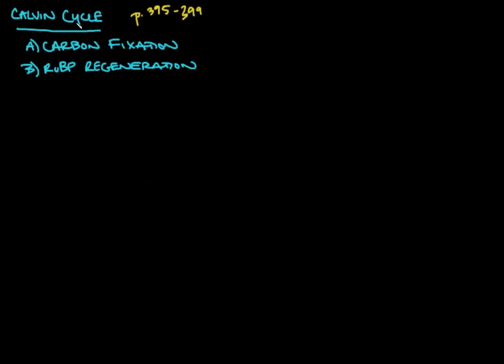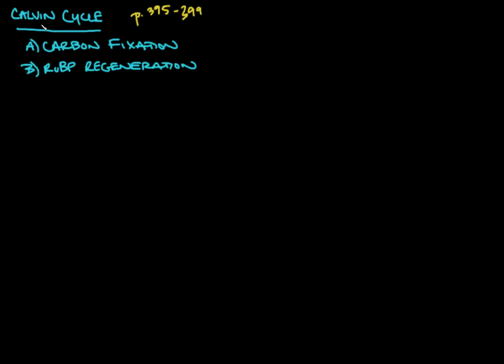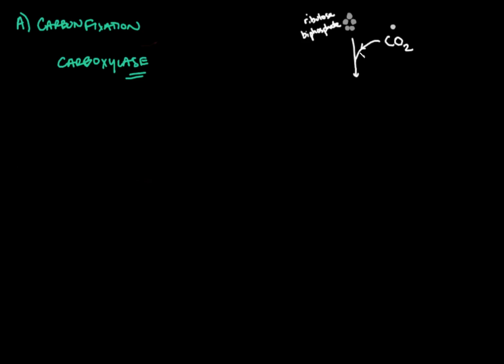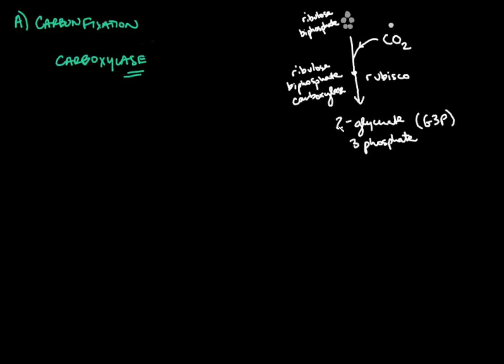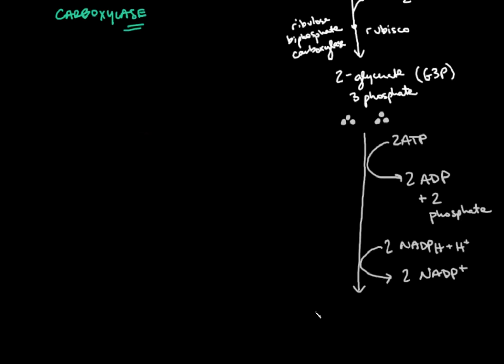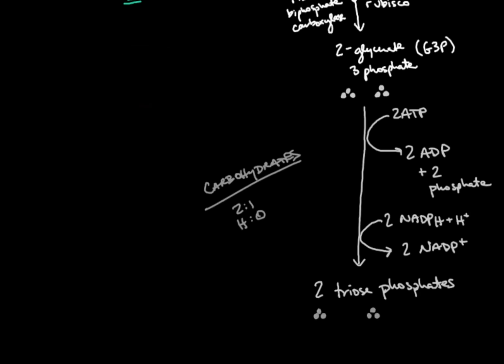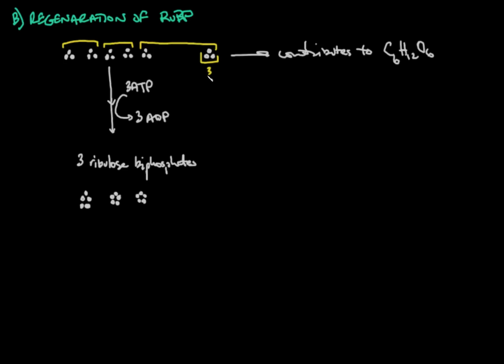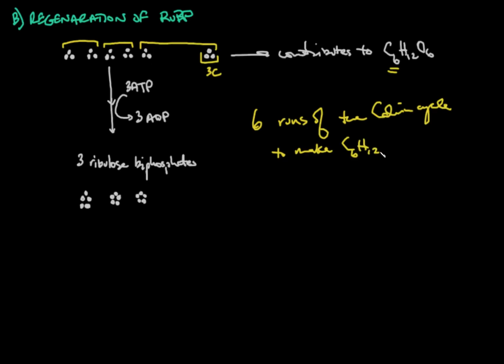Calvin Cycle of Photosynthesis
watch the video on edpuzzle.com and answer the embedded questions.